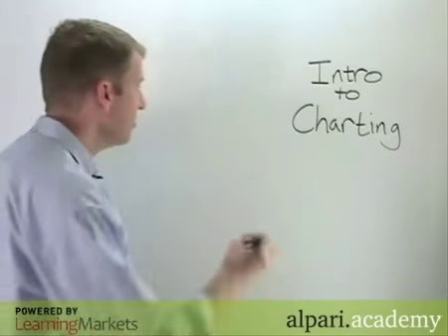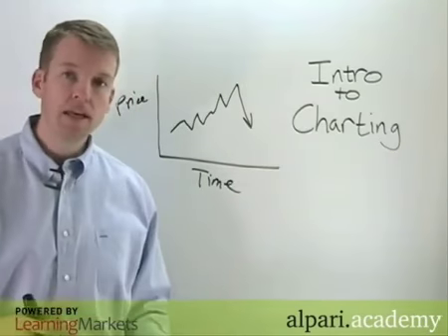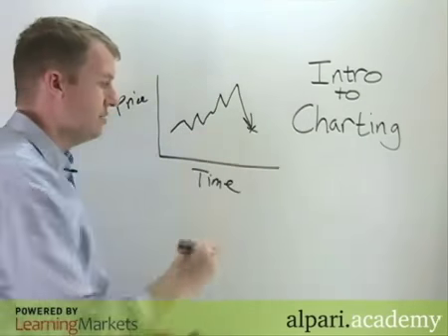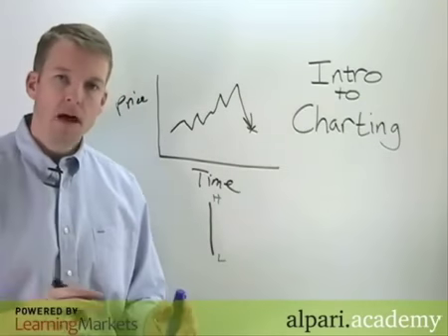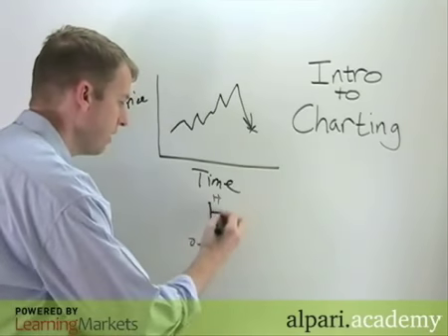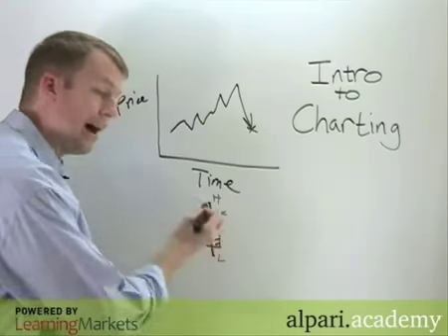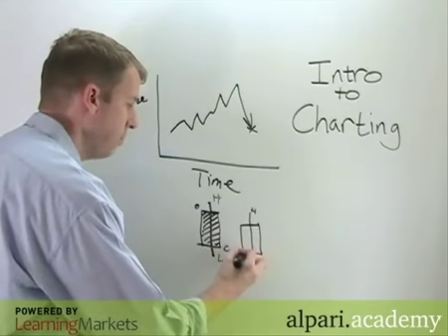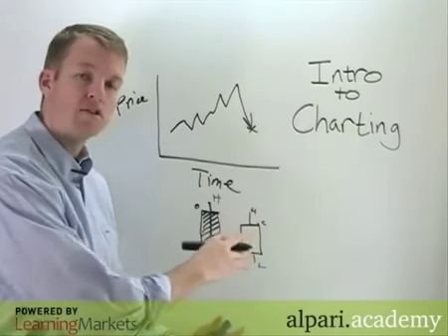Lesson 3 Introduction to charting